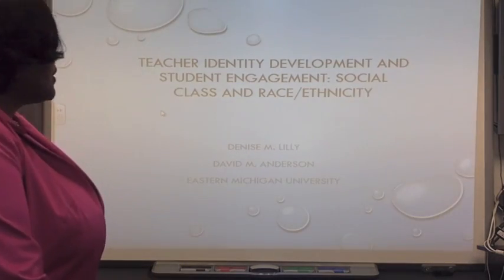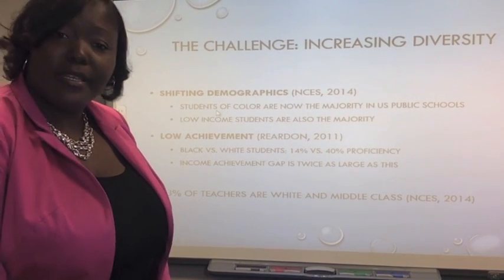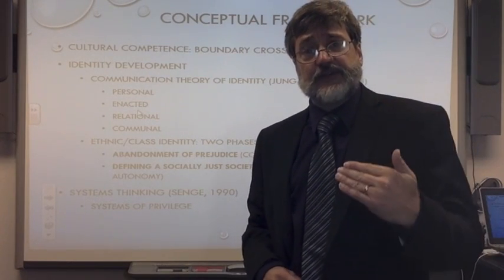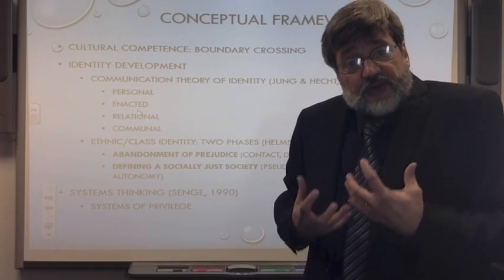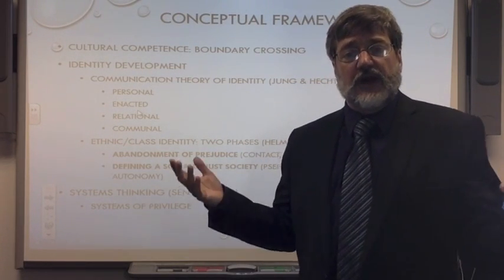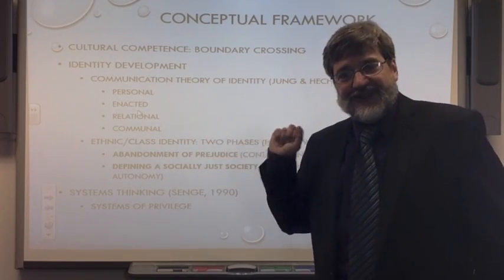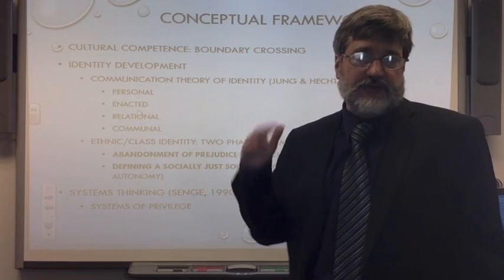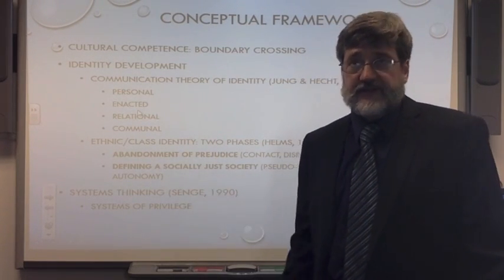Orenburg EMU Presentation Part 1